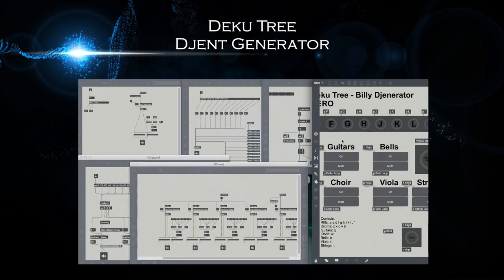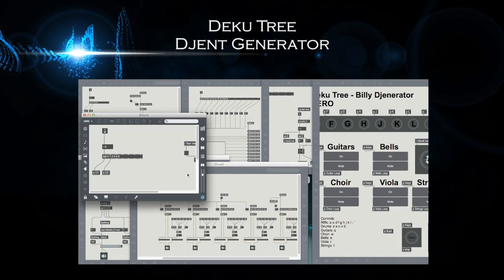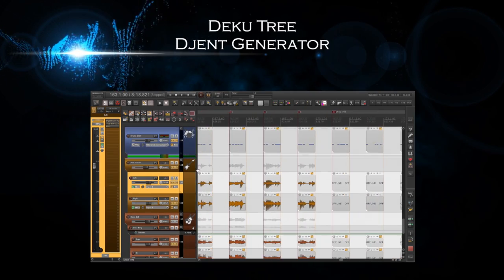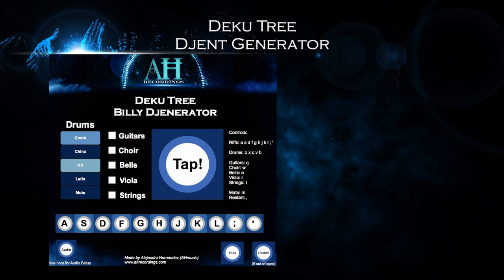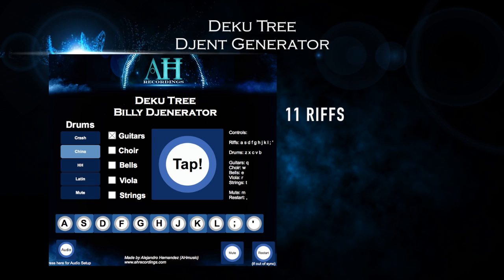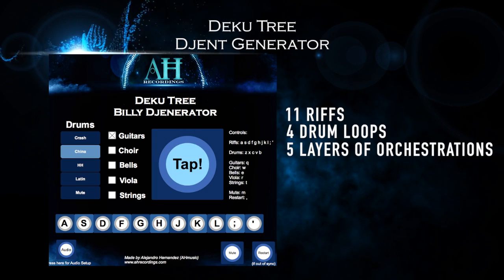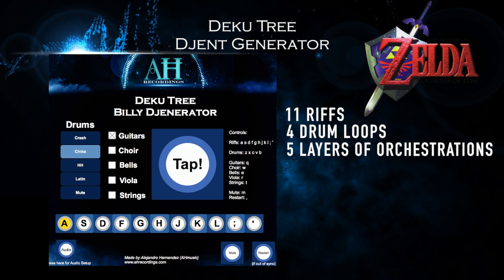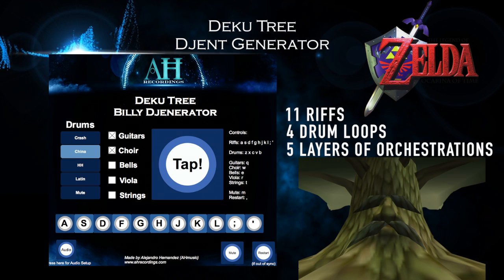The Djenerator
Djent Generator Application Demo by AHmusic
Try the app (Only available for Mac OS X for now)

*excuse my stupid timing, also, for some reason the screen capture software made the cymbals (specially the hi-hat) sound very weird. It is not like that in the app.

Here is an app where you can Djent on the song from Zelda Ocarina of Time - Deku Tree.

The application basically consists on a loop drum playing just cymbals and snare in the background, and different one bar long samples that consist of bass, kick drum, and guitar riffs.

With the keyboard or your mouse you can choose to play between 11 different riffs, choose four different drum loops, and layer up to 5 tracks for orchestration of the melody.

So I have been working on this app for about month and a half and it is still a work in progress. I am still adding new features and stuff that would make it even more interesting like:
- Selecting different packets of songs.
- A guitar hero mode where you have to play to the beat otherwise it will make the classic harmonic guitar sound when you mess up. (this one is almost done)
- More interesting visual cues.

If you guys have any ideas on how to improve this app please let me know in comments below!

I used Max MSP for the implementation, it is an awesome tool very recommended for those of you interested in building apps! I love it.